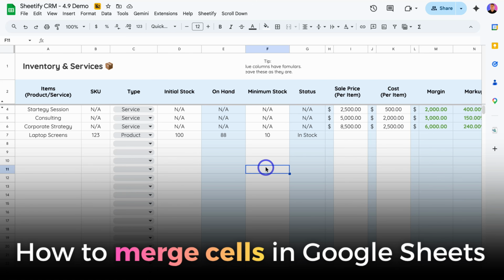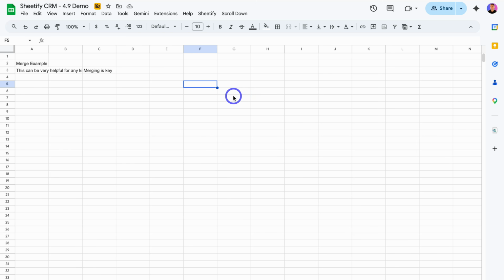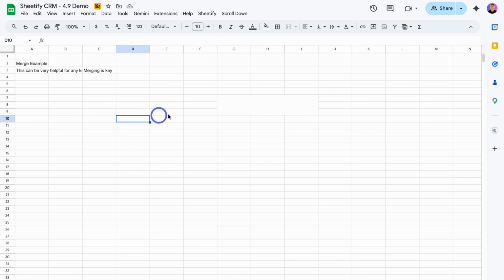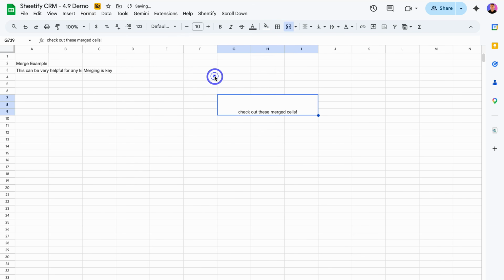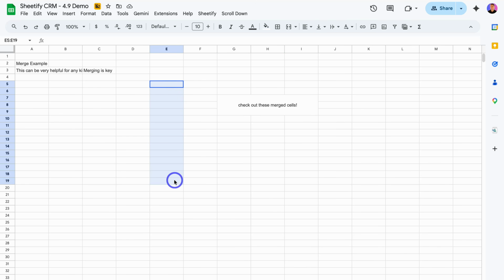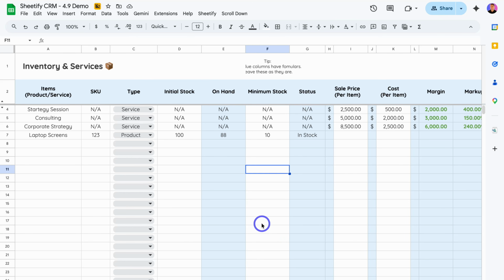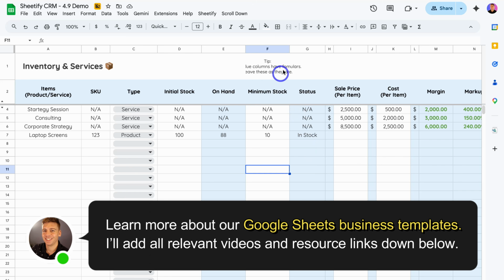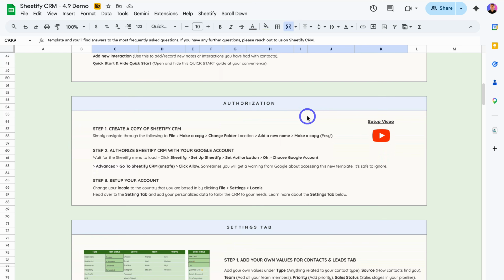How to merge cells in Google Sheets (Easy!)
In this video, I share how to merge cells in Google Sheets (Easy!)

- Client Tracker.
- Dashboard: Sales completed by team.
- Dashboard: Items by status.
- Dashboard: Team performance search.
- Dashboard: Sales search.
- Dashboard: Top-selling products/services.
- Dashboard: Monthly sales revenue.
- Invoice Tracker.